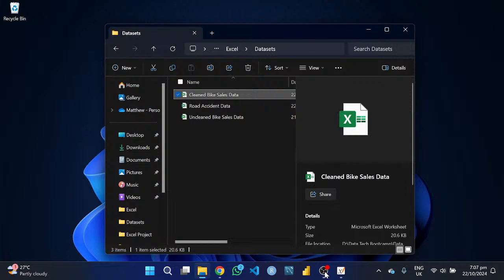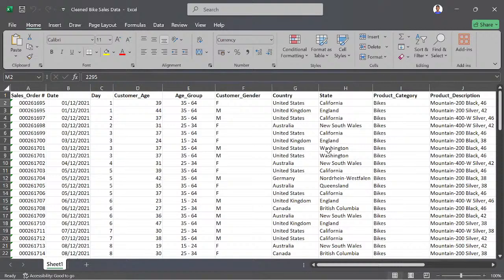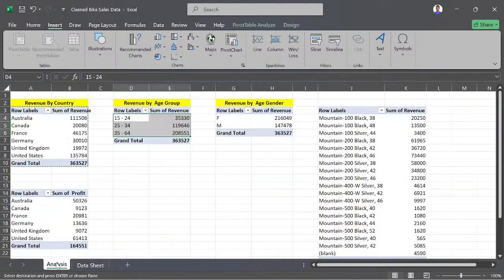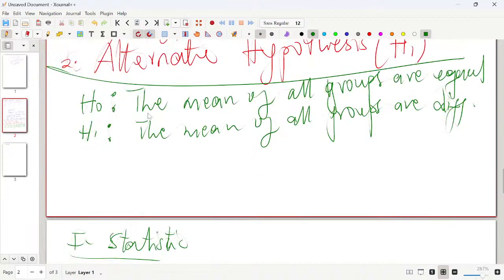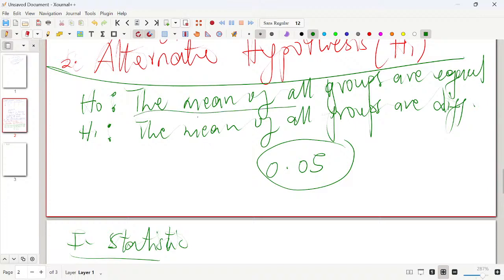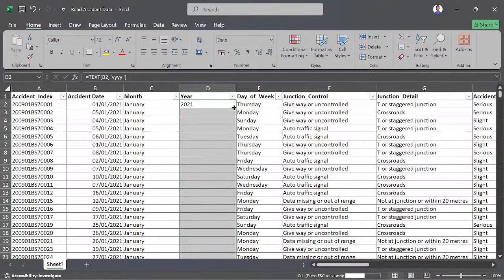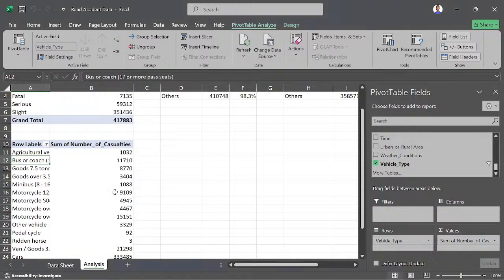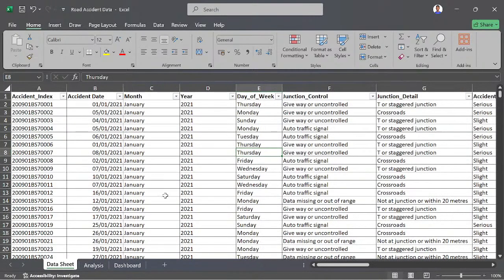Data Analytics Bootcamp 1.0 Day Two | Excel for Data Analysis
Welcome to Day 2 of the Data Analytics Bootcamp 1.0! In this session, we will dive into Microsoft Excel for Data Analysis where will cover EDA, complete full project and develop an interactive dashboard in Excel.

Join us live, ask questions and get hands-on with your data!